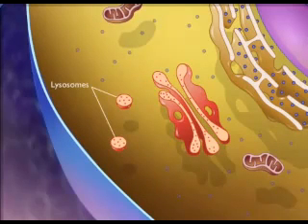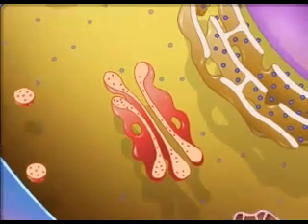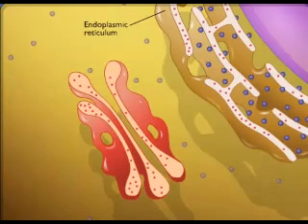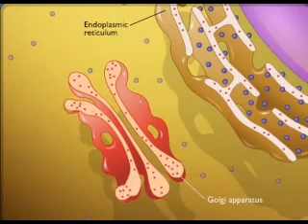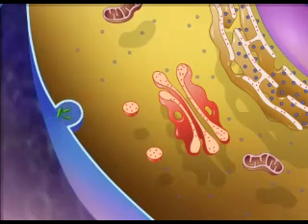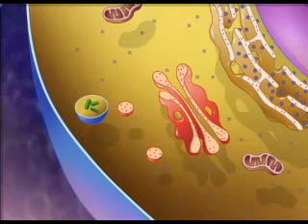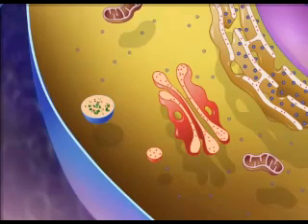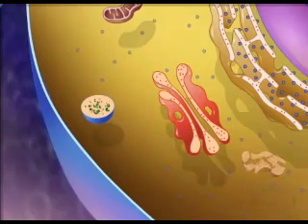Biologie Cellulaire S1 : les lysosomes